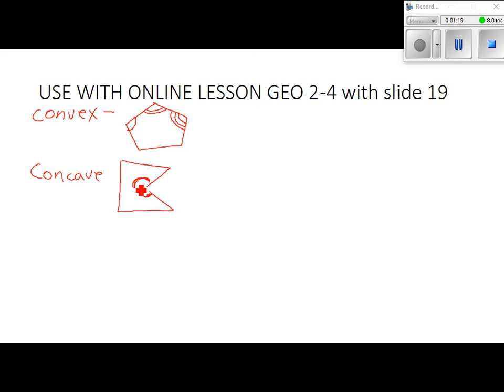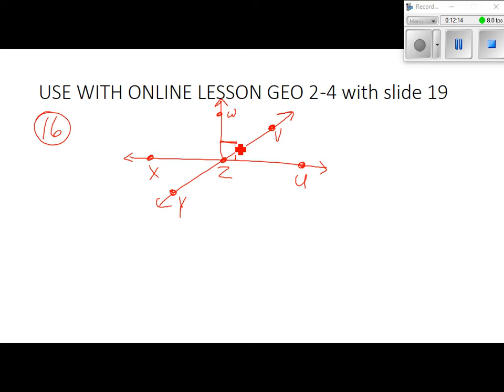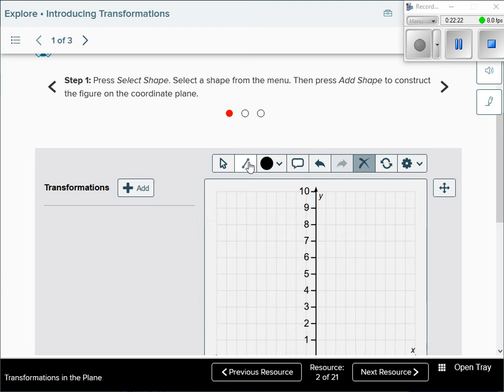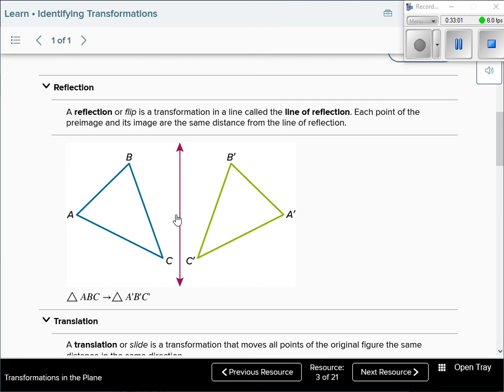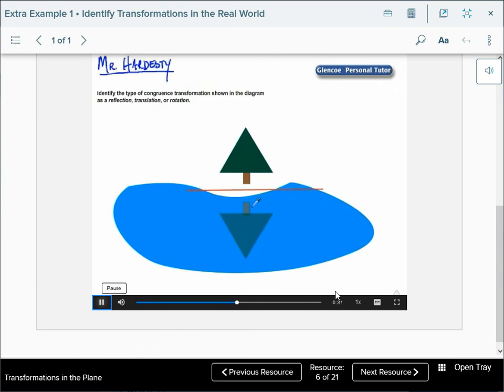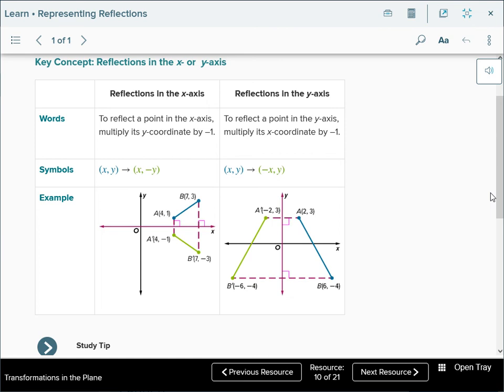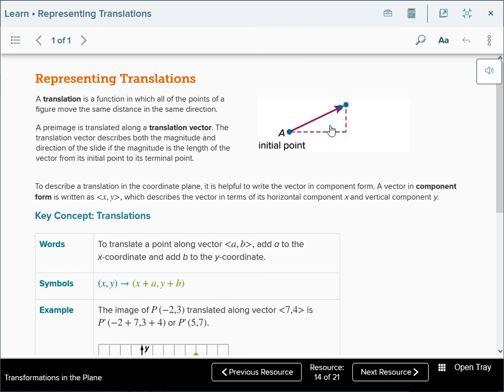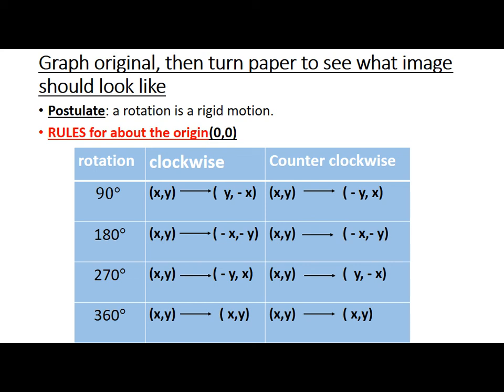video lesson geo 2 4 used 22 23